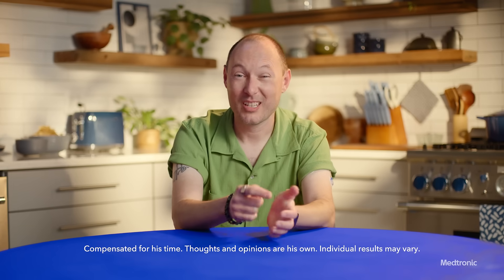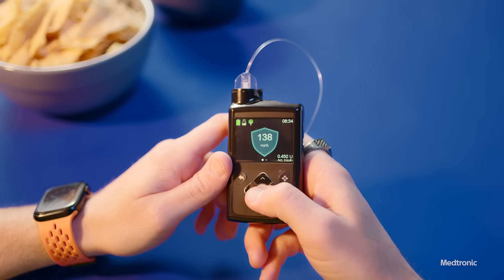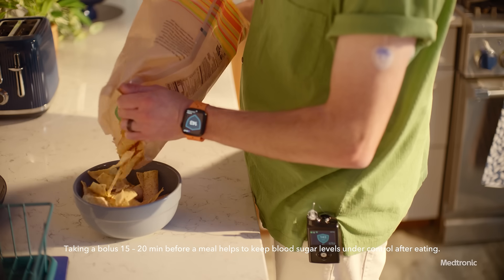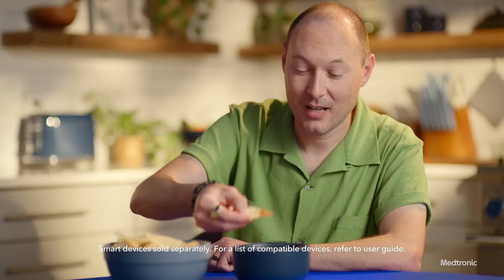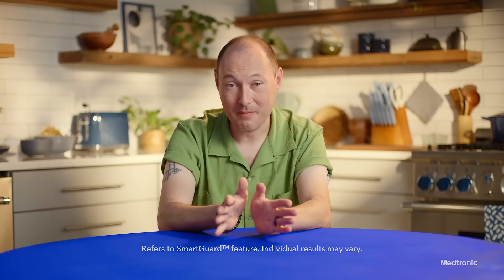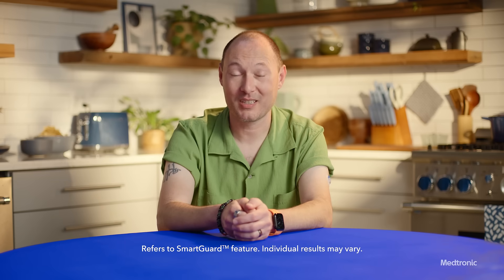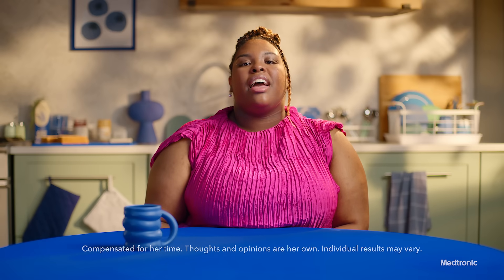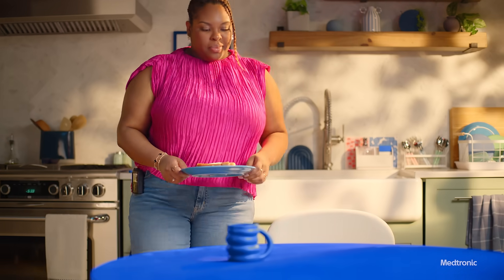Jasmine and Geoffrey recommend switching to the MiniMed™ 780G system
The MiniMed™ 780G system’s intuitive Meal Detection™ technology* can detect rising sugar levels and automatically deliver correction boluses of insulin, up to every 5 minutes.** That means type 1 users like Geoffrey and Jasmine don’t have to be 100% accurate with their carb counts 100% of the time, giving them both confidence and peace of mind.

to learn more.

* Taking a bolus 15 – 20 min before a meal helps to keep blood sugar levels under control after eating.

** Refers to SmartGuard™ feature. Individual results may vary.

Compensated for their time. Thoughts and opinions are their own. Individual results may vary.

The MiniMed™ 780G system is for type 1 ages 7 and over. Prescription required. WARNING: Do not use SmartGuard™ feature for people who require less than 8 units or more than 250 units of insulin/day.